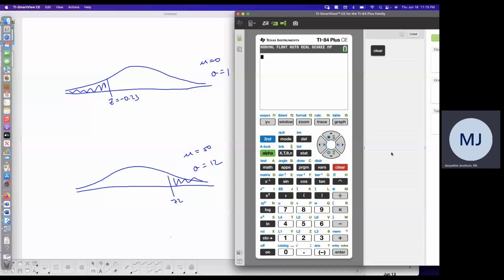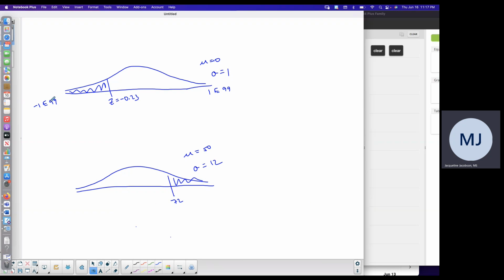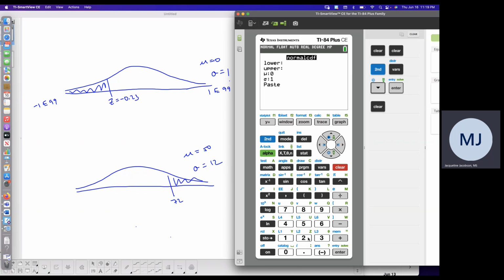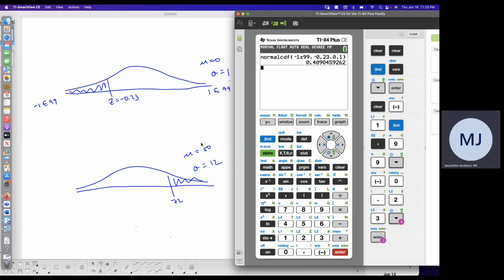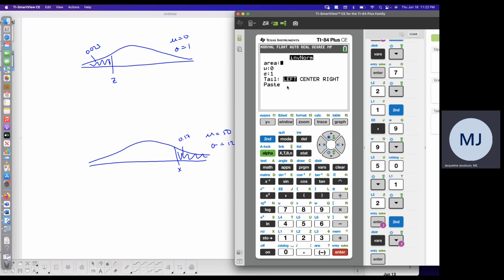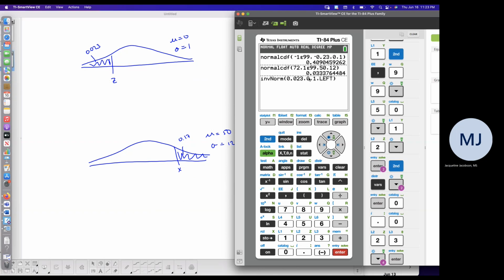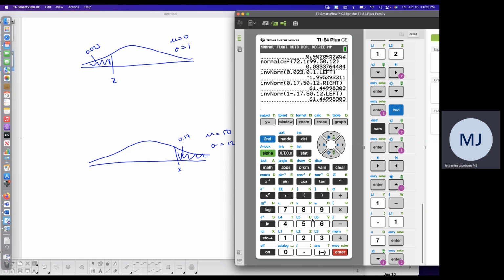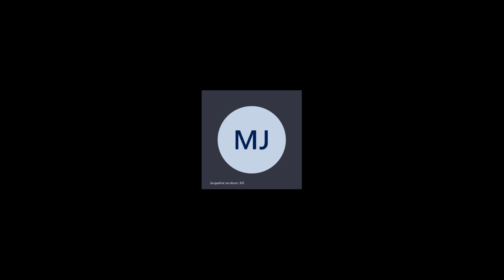Faculty | SND, ND, Central Limit Theorem TI-84 Tricks